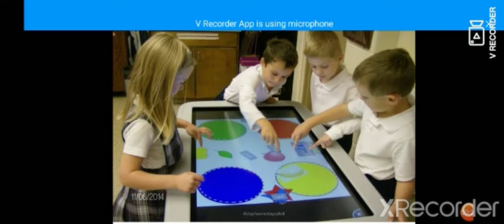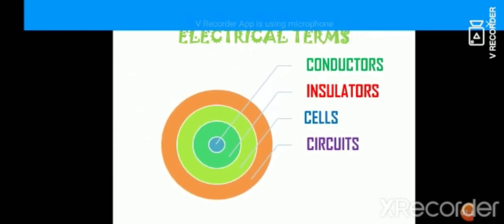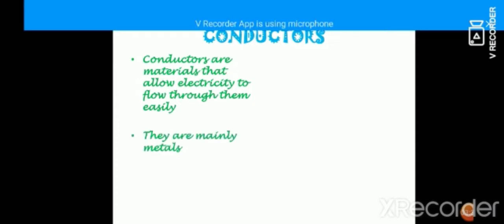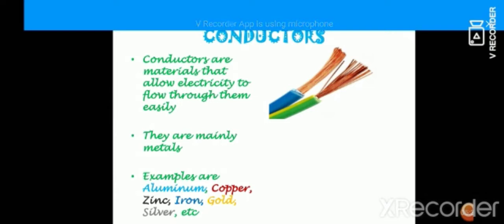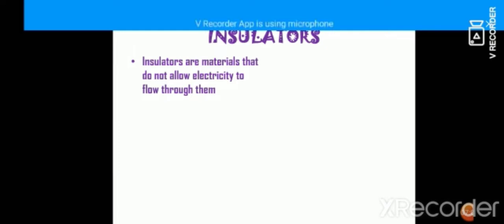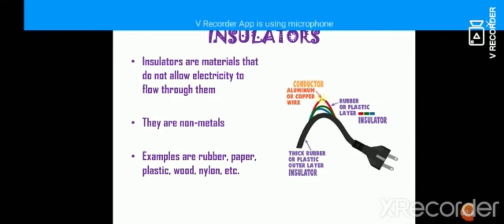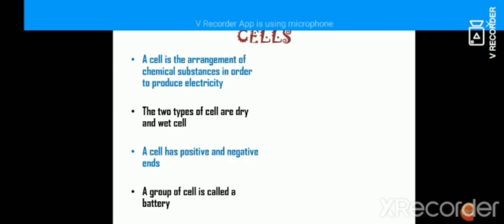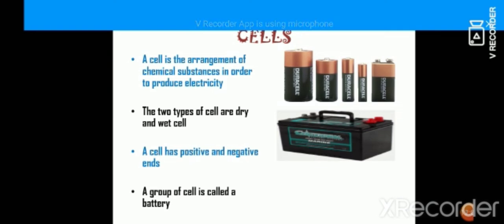Electricity by Alabi Dare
Basic Science Class for Basic 5 and 6